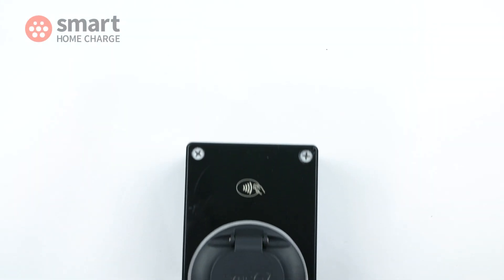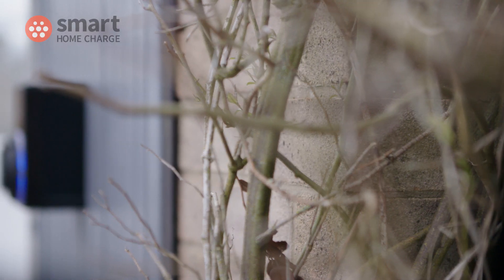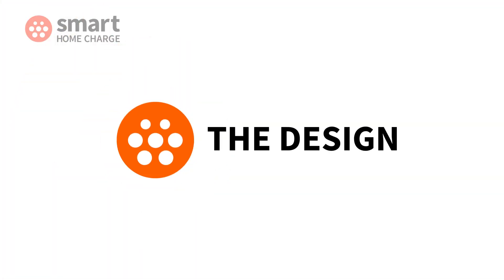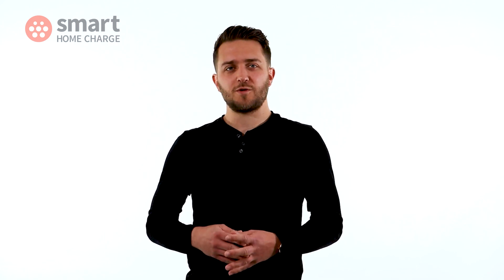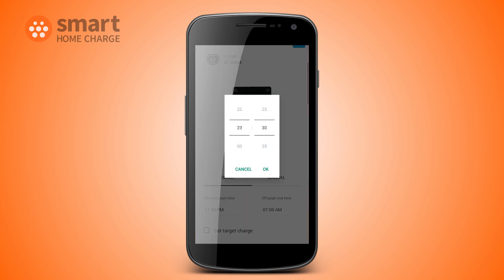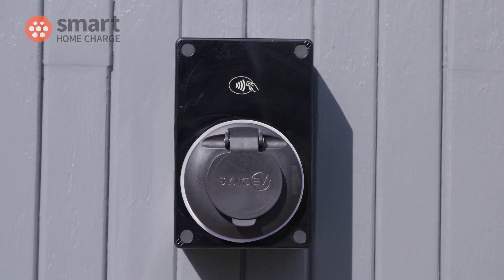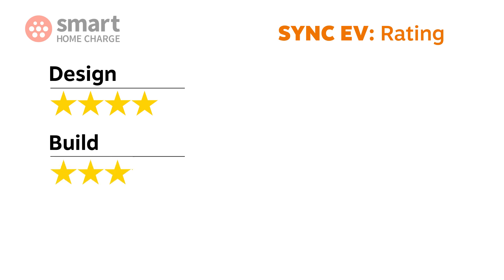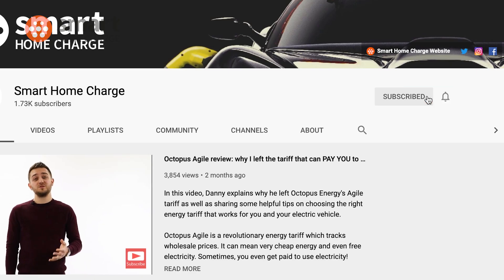Sync EV Review - the world's smallest electric car charger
The Sync EV is currently the smallest smart home charge point on sale in Britain, but is that the only reason to buy it?

In this video, our editor Danny takes an in-depth look at the Sync EV by inspecting the design, build quality and the accompanying app where you can set up charging schedules.

To give you peace of mind, we want you to know that our EV charger reviews are based on hundreds of product feedback comments from our own customers. So, as well as doing our own testing, you can be sure these are not just our opinions but the opinions of our customers.

Timeline:
00:00 - Intro
01:36 - What you need to know
03:00 - The design
03:52 - Build quality
04:32 - App features
06:14 - The user experience
06:45 - Should you buy it?
08:13 - Our final ratings
09:11 - Outro